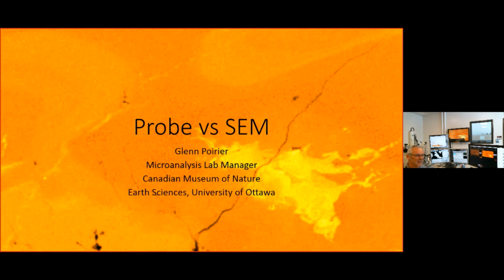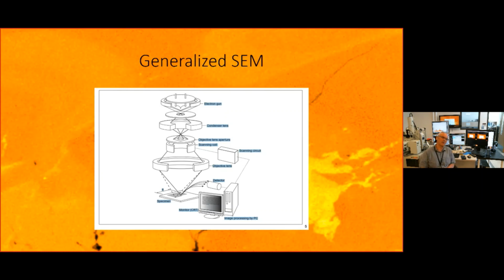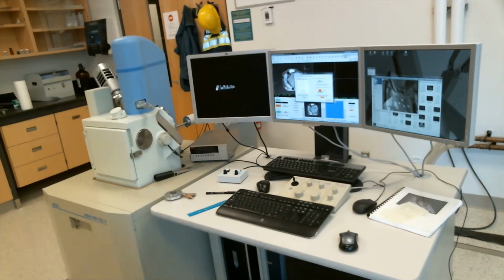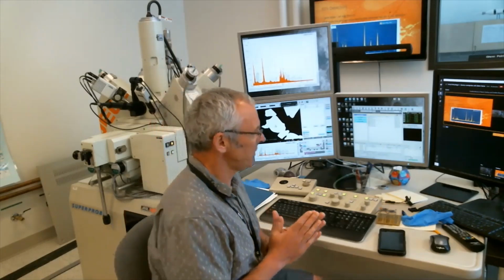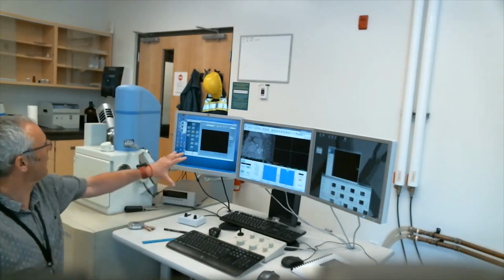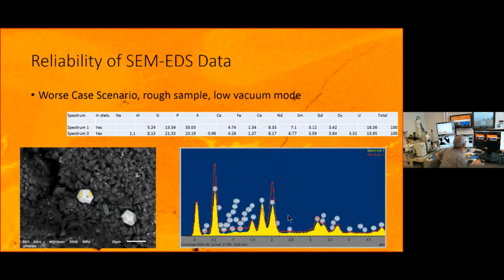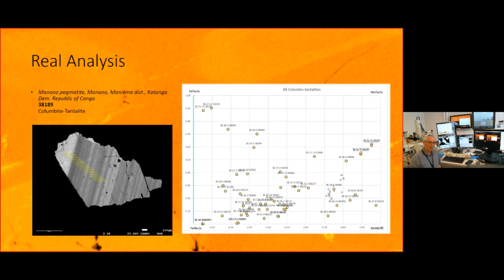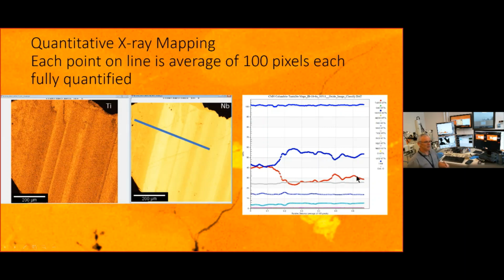Virtual Mineralogy #4 SEM and EMPA (Glenn Poirier)